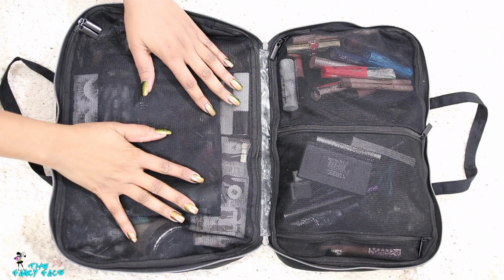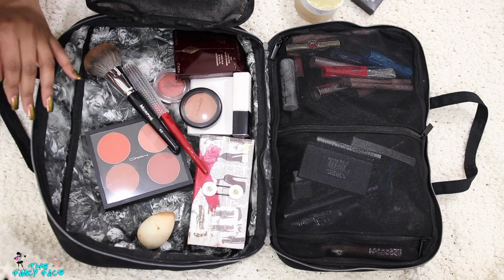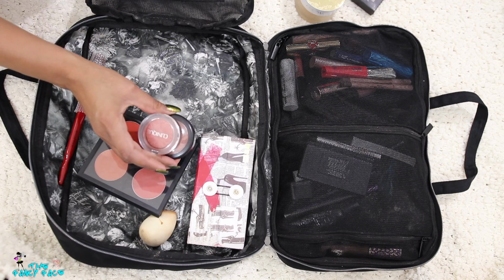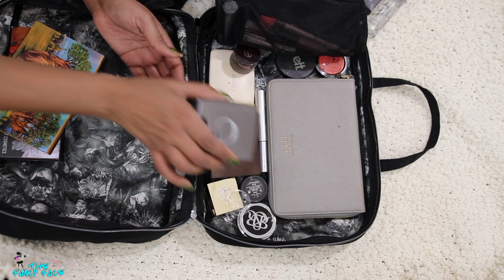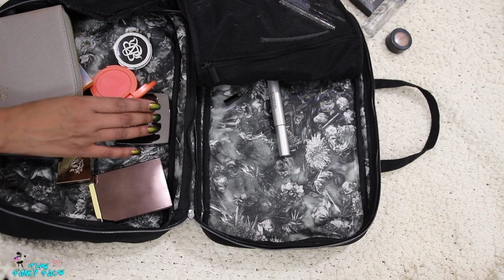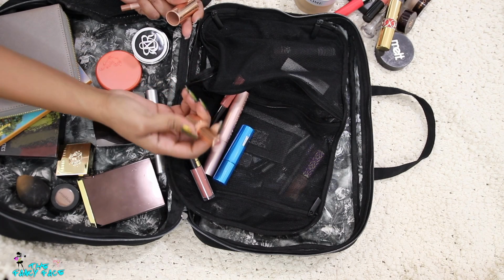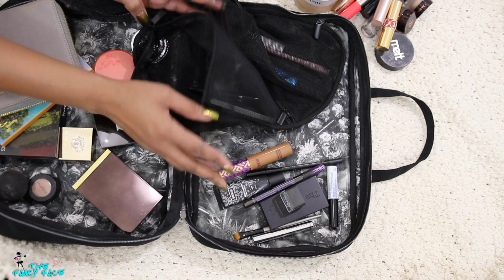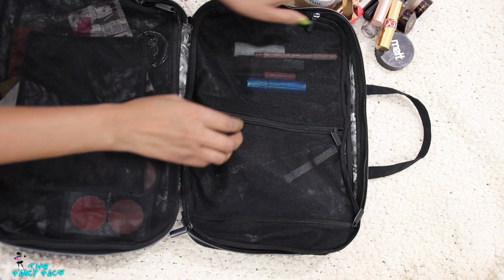What I ACTUALLY USED....Makeup For VACATION!!!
I am back from vacation and I want to share what I ACTUALLY USED versus what I packed.

★  I'm also on INSTAGRAM and SNAPCHAT:
thefancyface

EDITING PROGRAM:
Final Cut Pro X 10.3.2 for MAC